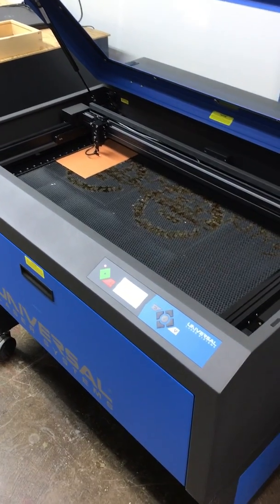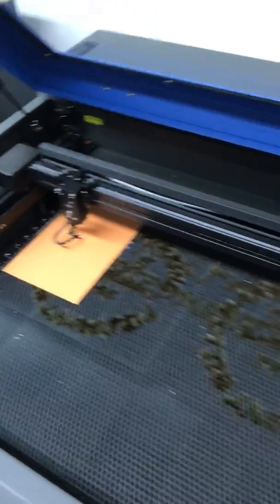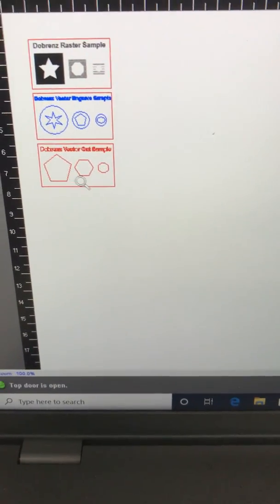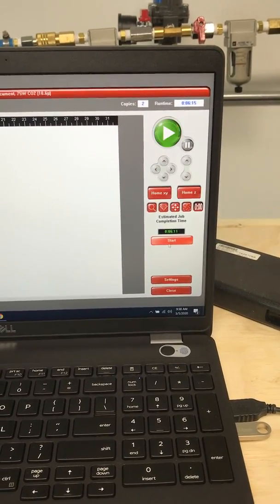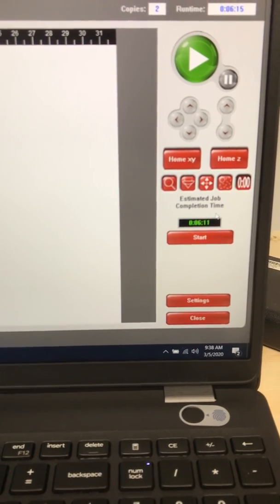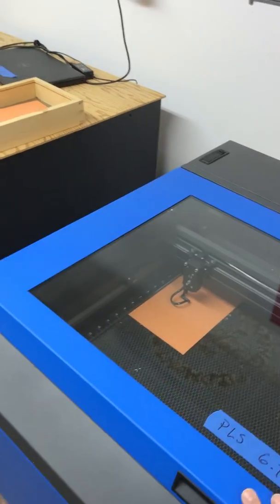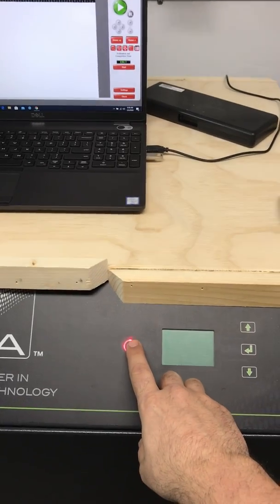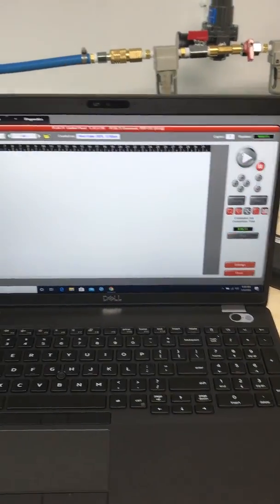PLS 6 75 Operation Video 3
Final steps to begin laser operation; print time estimate, manual air assist, and exhaust fan.